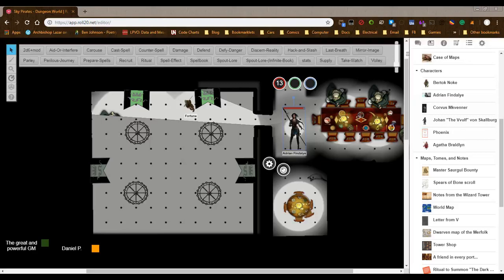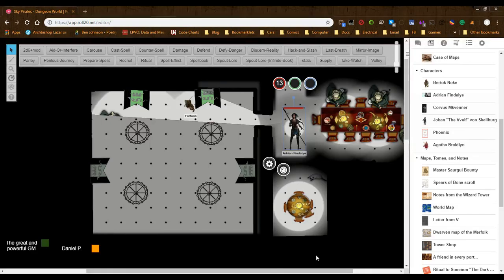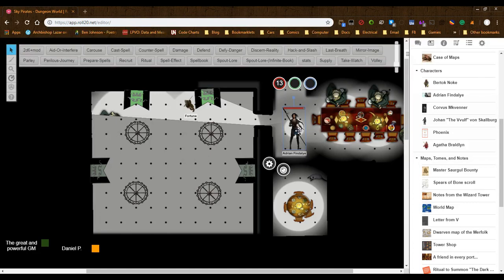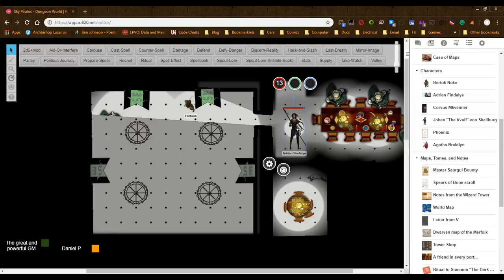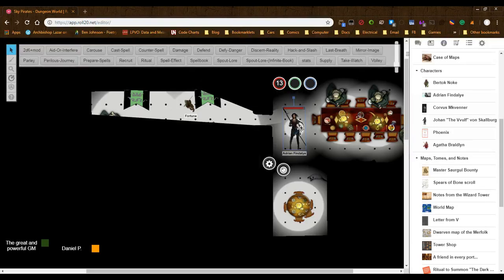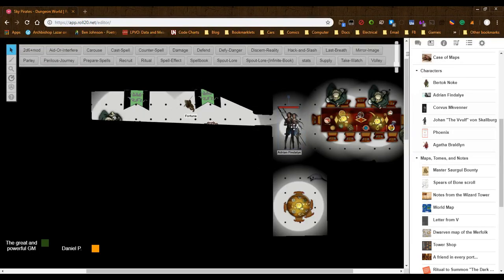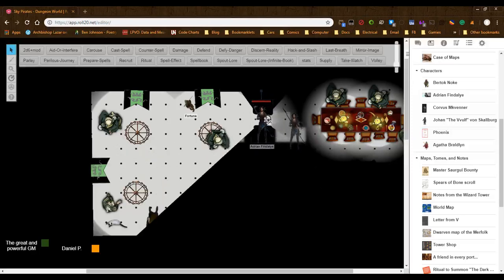Roll20.net - Dynamic Lighting and Advanced Fog of War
- Advanced Fog of War - Enabled (1 unit)
- Dynamic LIghting - Enabled
-- Dim Light Reveals - Disabled
-- Enforced LIne of Sight - Enabled
-- Restrict Movement - Enabled
-- Update on Drop - Disabled
-- Global Illumination - Disabled